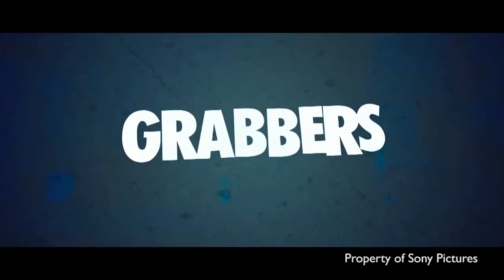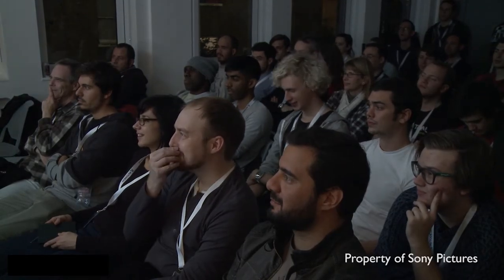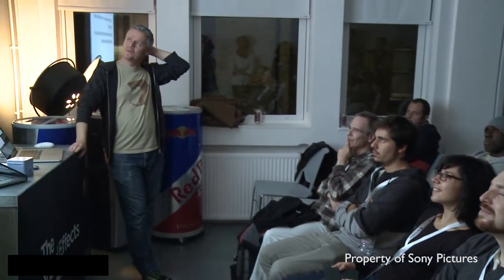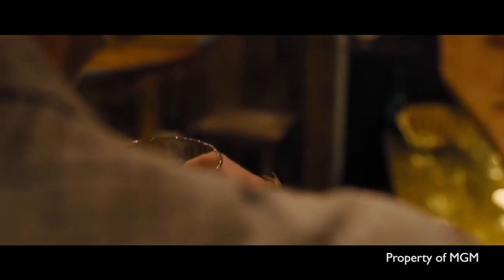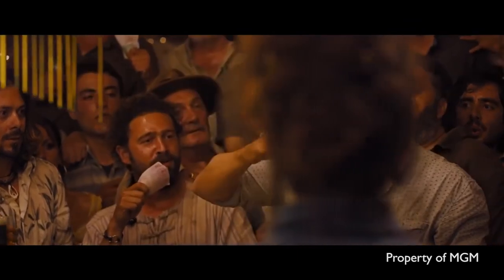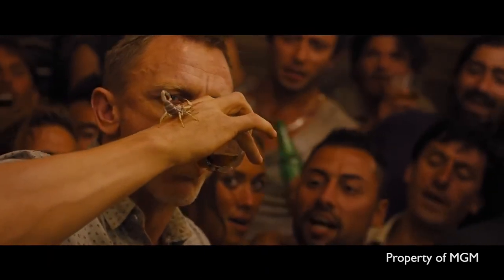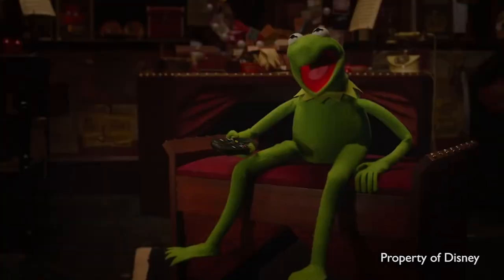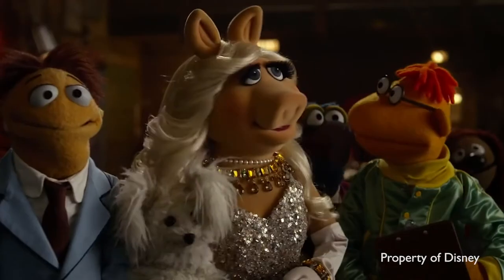The Making of Grabbers with Nvizible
VFX Supervisor Paddy Eason stopped by during the festival to tell us about how Nvizible made the comedy horror Grabbers!